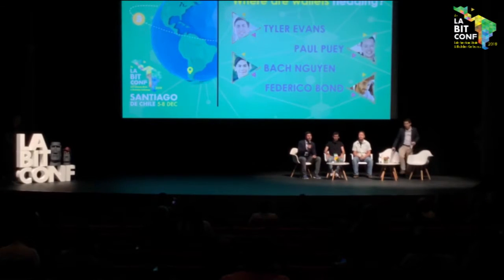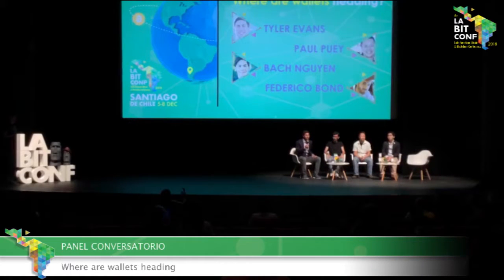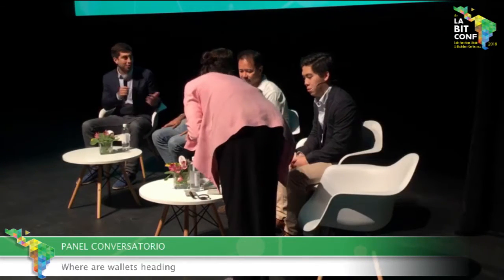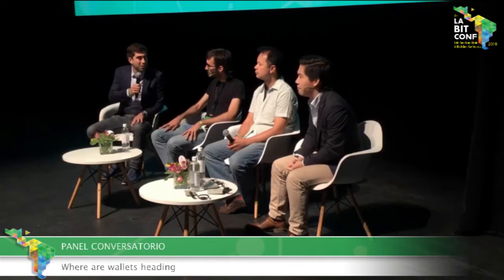LABITCONF 2018 - Where are wallets heading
En diciembre llegó a Chile la conferencia más esperada de América Latina sobre la revolución de la tecnología Blockchain y las criptomonedas. Se trata de una experiencia formativa y vivencial única y queremos compartirla!